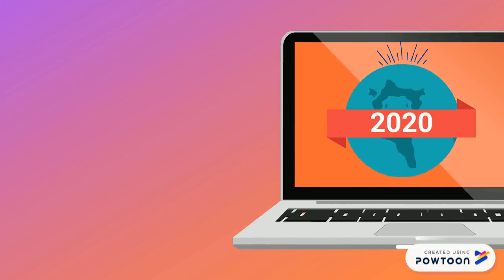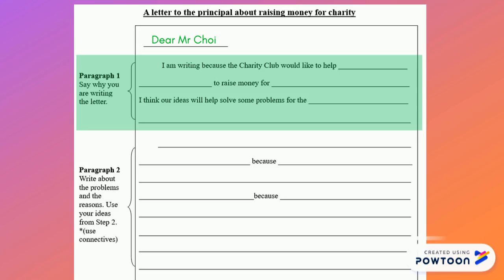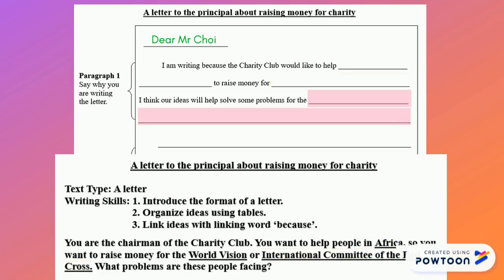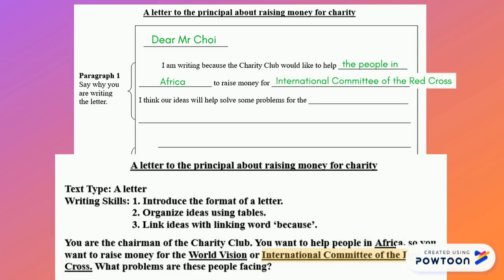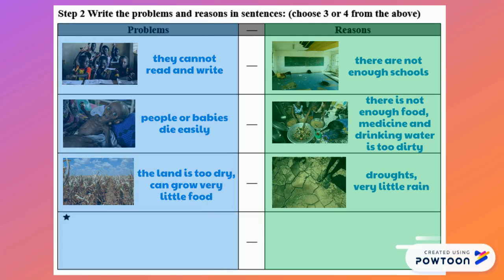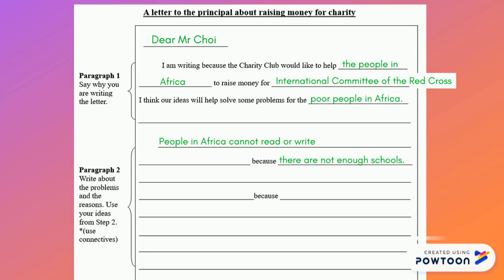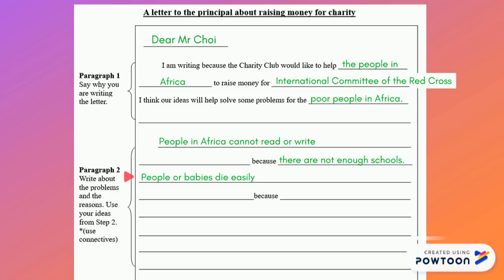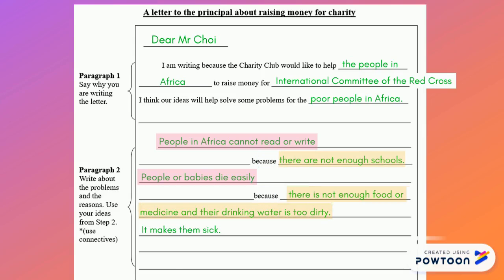Letter Writing P6 (Charity) - Part 2